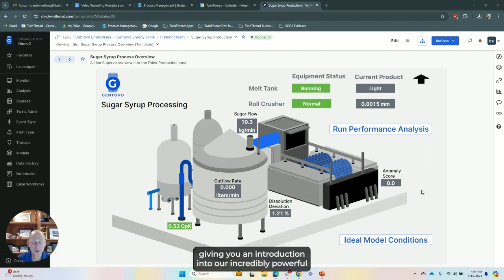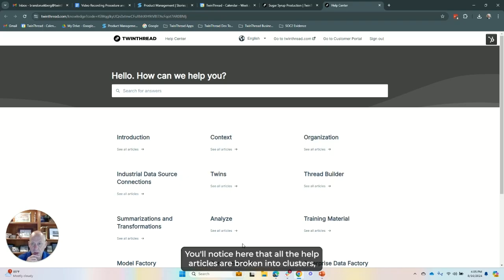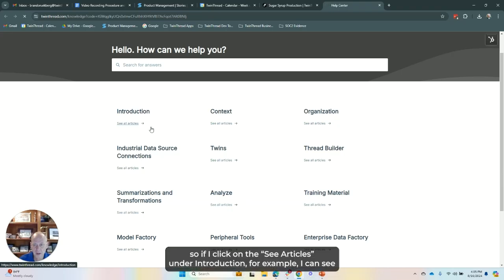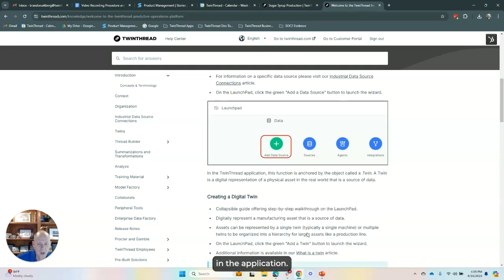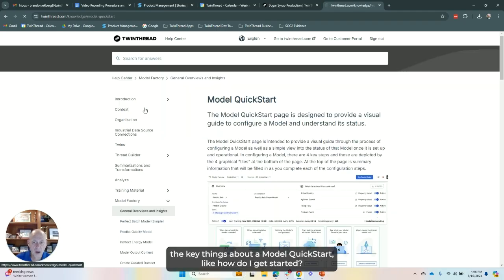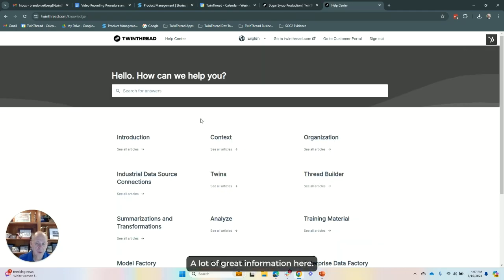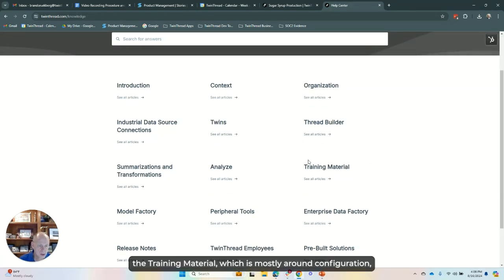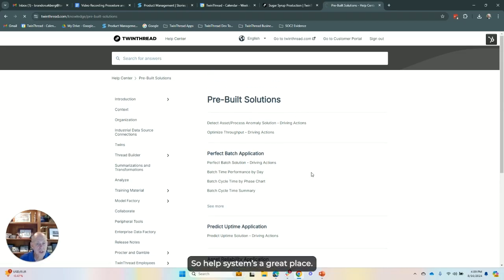How to Leverage TwinThread’s Knowledge Base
An overview of how to access and utilize the TwinThread Knowledge Base